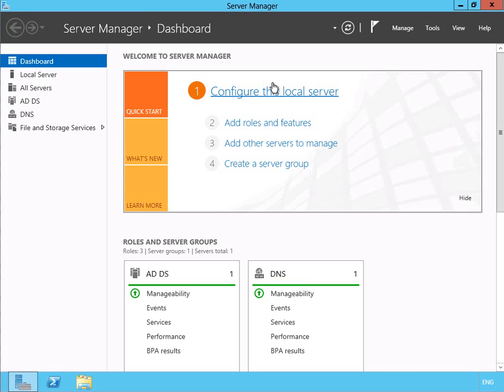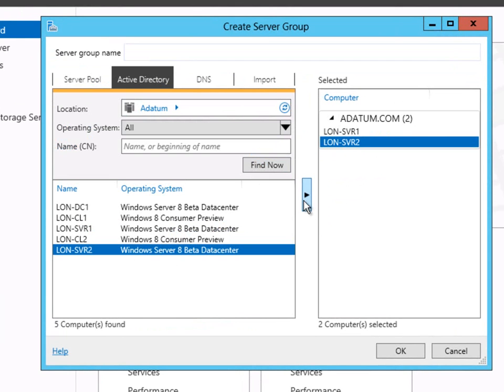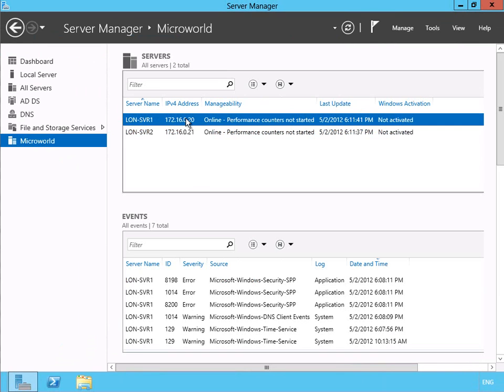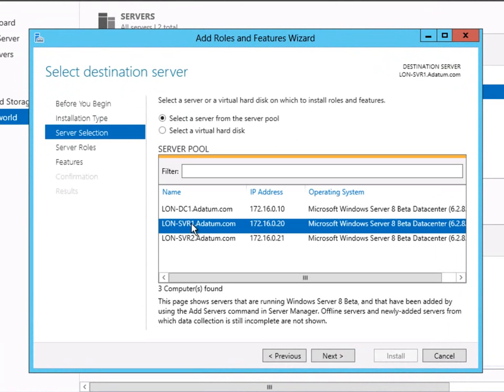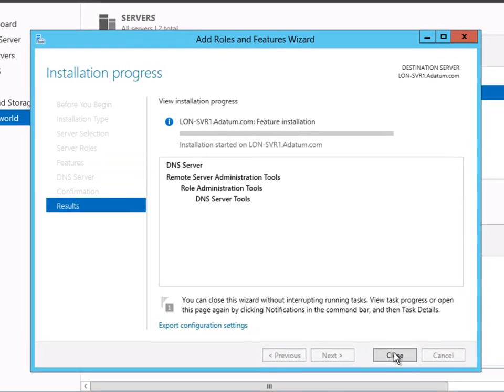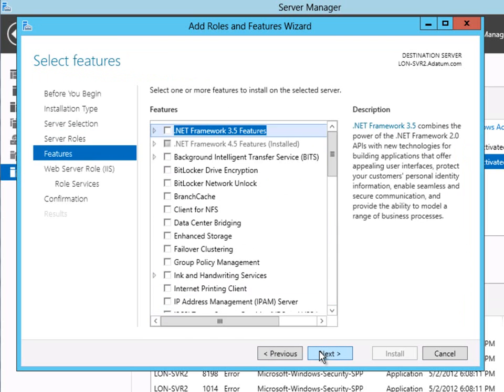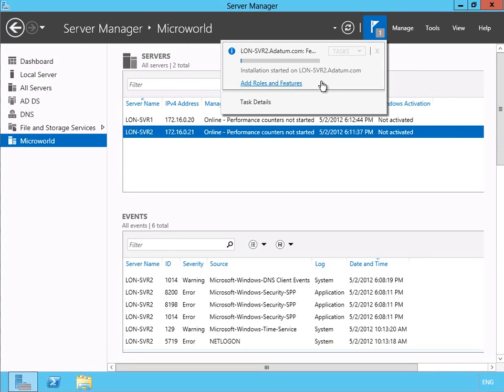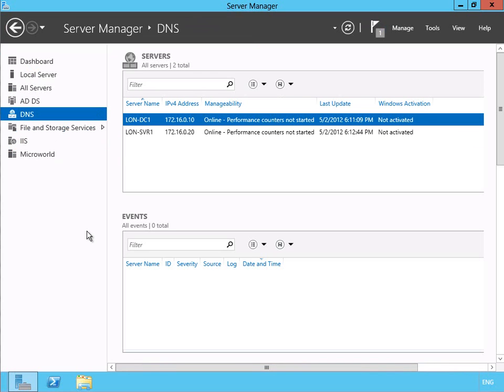Orin Thomas on Multi Server Admin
Prior to the Server 2012 DeepDive course at Microworld in Copenhagen Orin Thomas made these videos.